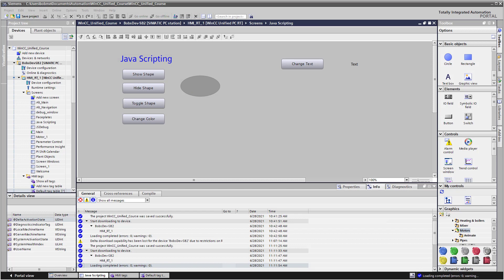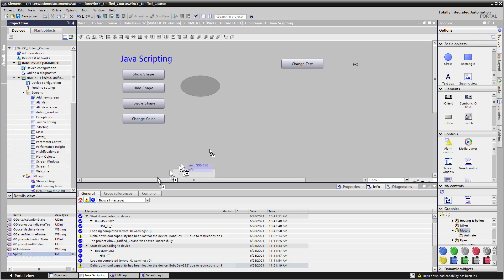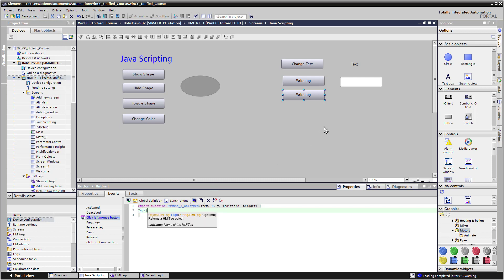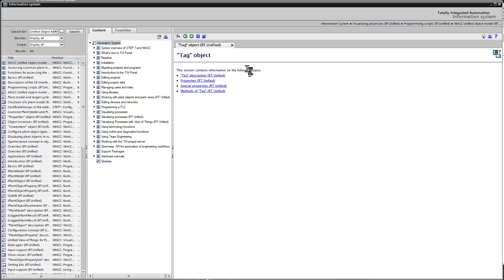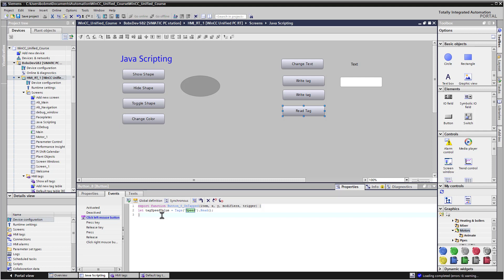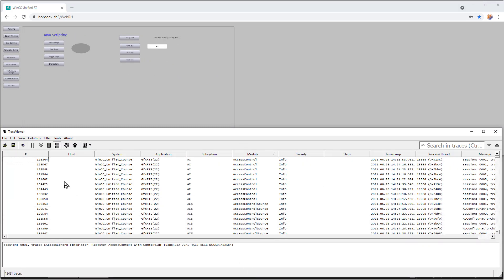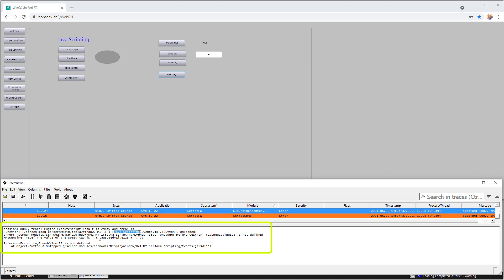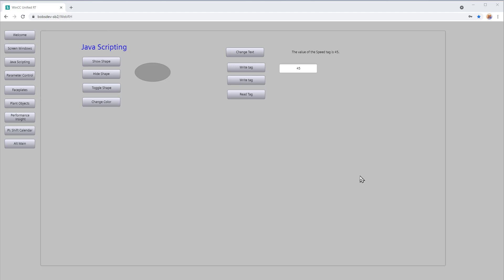WinCC Unified v17 # 11: Unified JavaScript Object Model 🧰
This is #11 in our WinCC Unified v17 Course. This is a javascript tutorial! This video covers the WinCC Unified JavaScript Object model and how to use it to craft powerful runtime scripts. It covers the help system, intelli-sense, and different functions to interact with tags and objects in your script. This is a great video to learn how to code javascript in WinCC unified or other platforms.

00:00 Introduction
00:23 The JavaScript Object Model in Help
00:47 How to read the JavaScript object model
01:45 Create a tag
02:12 Drag Tag to Screen
02:34 Write a tag value in javaScript
03:49 Test writing tag in Runtime
04:11 Alternate function for writing tags
05:22 Read a tag from Unified JavaScript
07:27 Add read Tag Script to button
09:15 Test in runtime
09:37 Use the trace utility
10:25 Show runtime scripting events in RTIL
11:48 Showing errors in RTIL Viewer
12:03 Show script error code
12:54 Challenge: write to text box from JavaScript
13:20 Challenge Solution